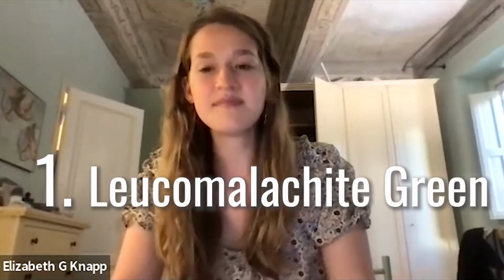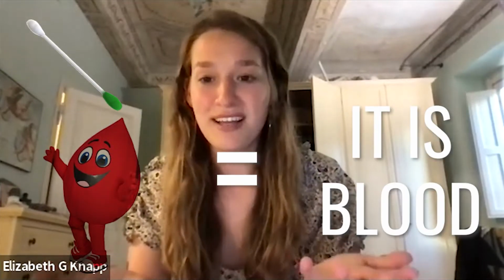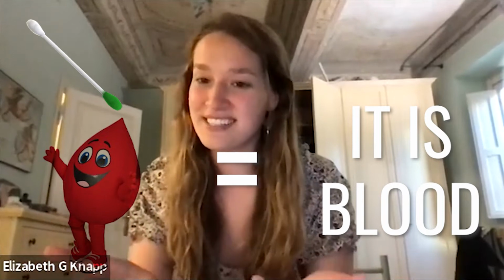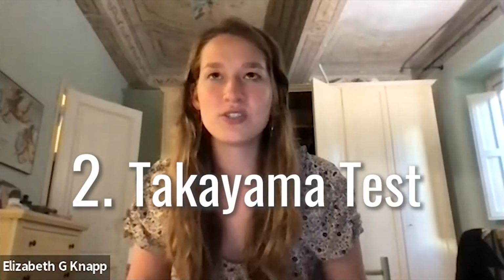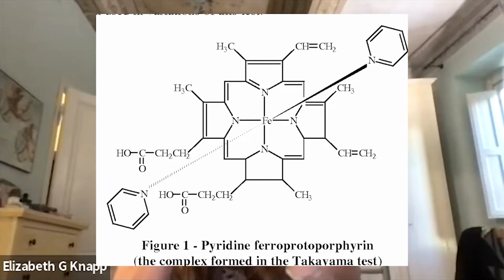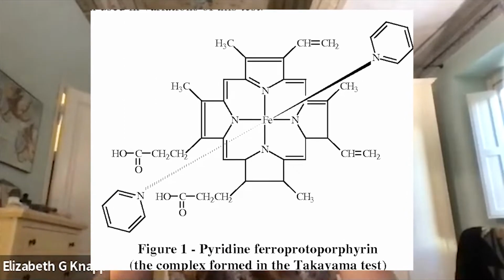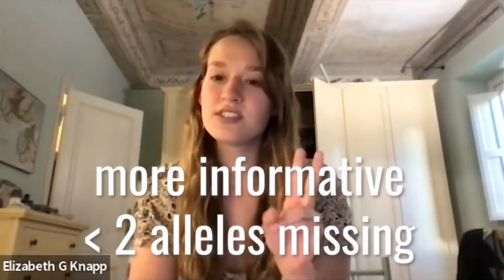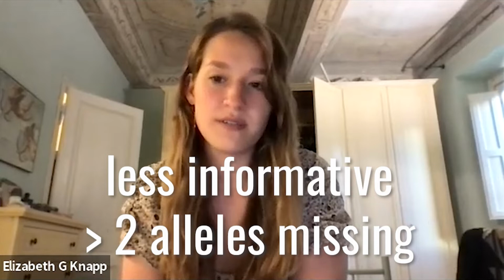How Does the Blood From Leeches Help Us Solve Murders? (ASKING PENN STATE)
In this video, team member Andrew Moyer asks fellow student, Elizabeth Knapp, how her research on leeches can help us in forensic sciences!